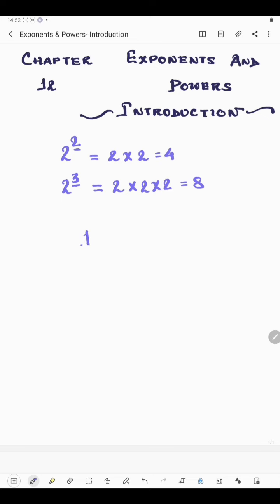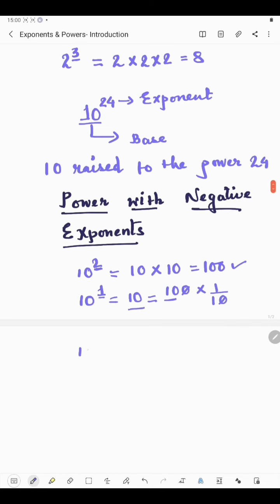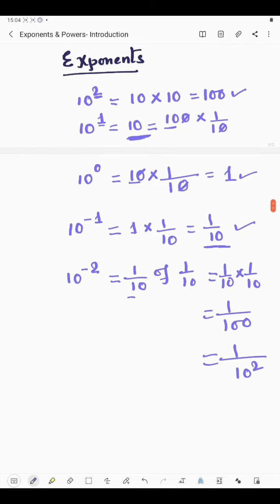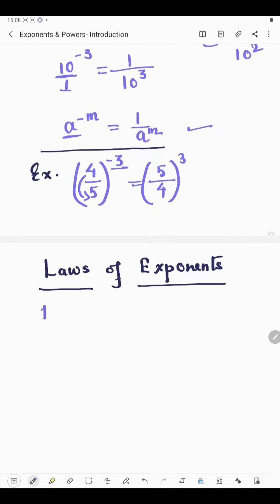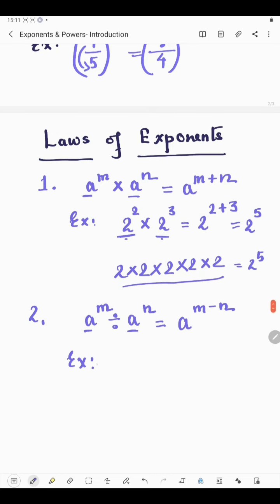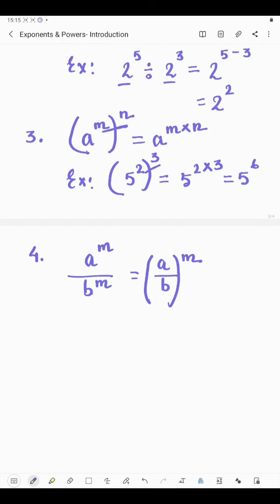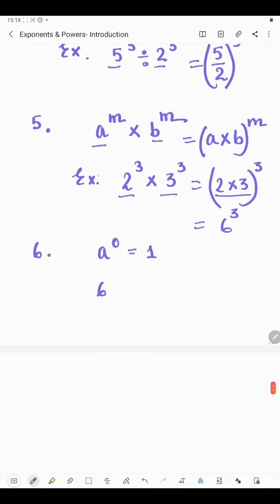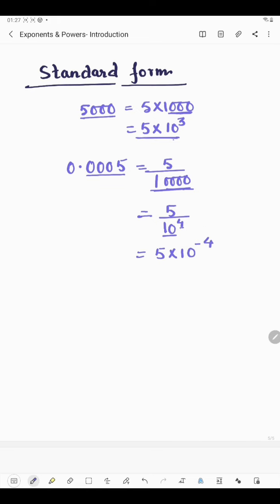NCERT Class 8 Exponents & Powers Introduction